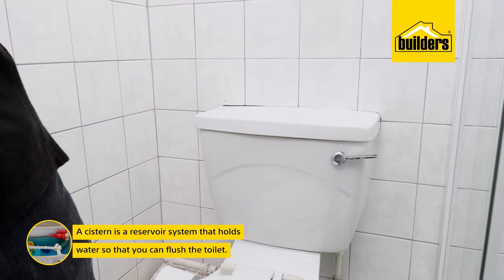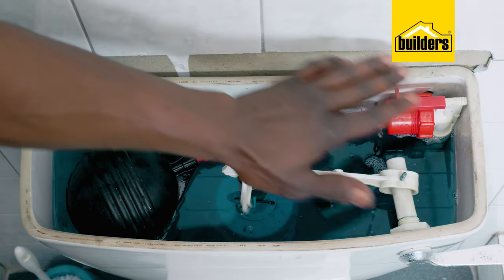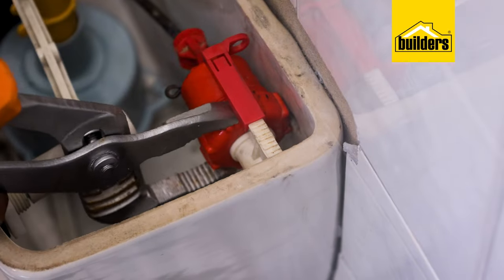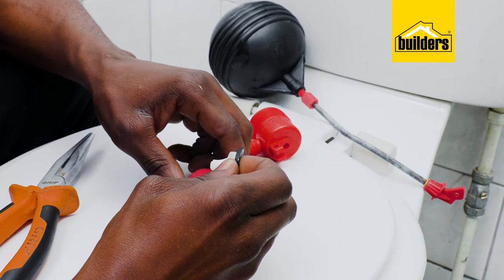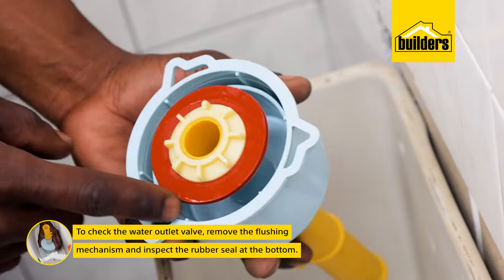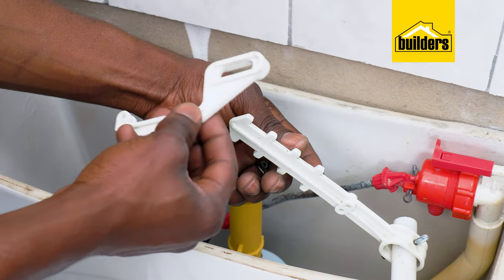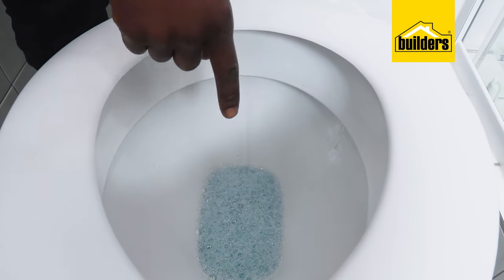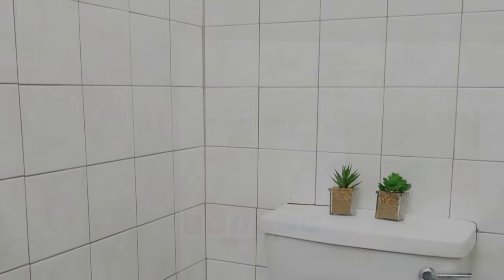How To Do A Basic Maintenance On A Toilet Cistern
There are not many things that can cause irritation like a leaking toilet. However, it has happened to many of us and is a really quick and simple repair - you don't need to call in a plumber for this job. Xolani shows you how quick and easy it actually is.